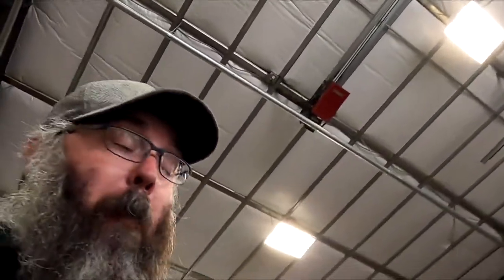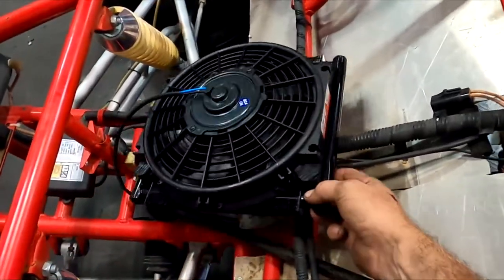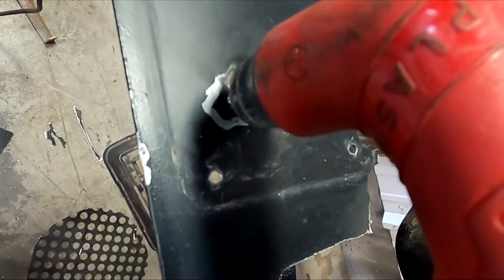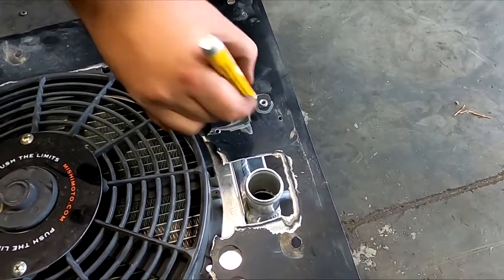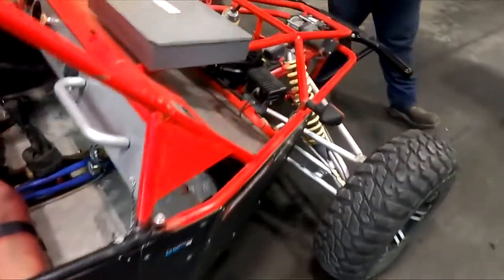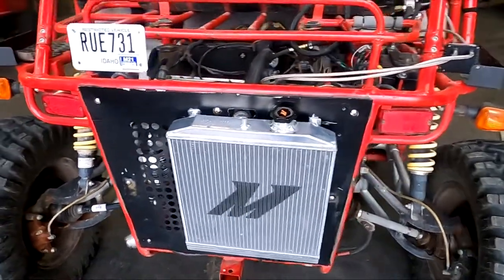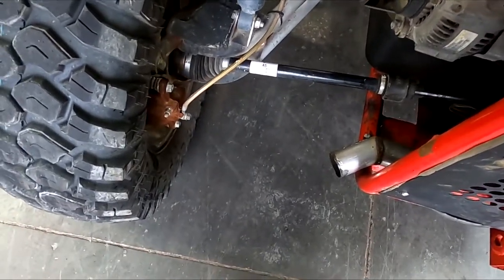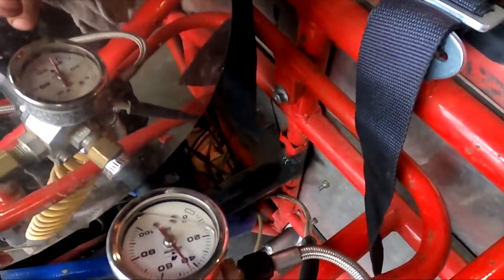Honda Buggy improvements! Relocating the Mishimoto Radiator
In todays video I give you an update on what's going on in the shop, and reveal some improvements we made on the buggy to help keep it cool! ITS GONNA NEED IT!